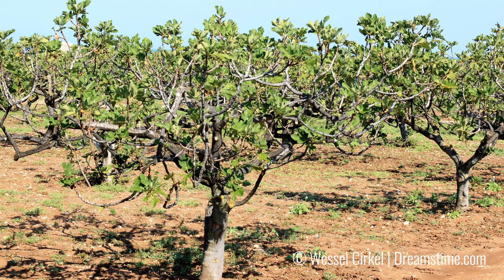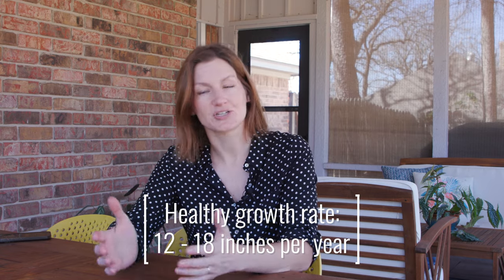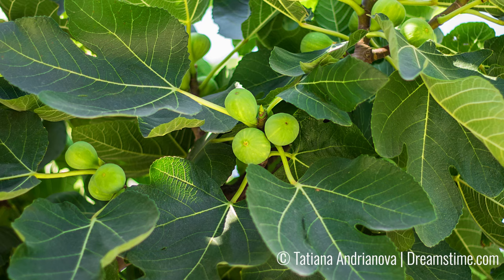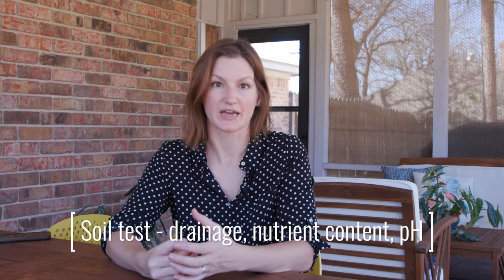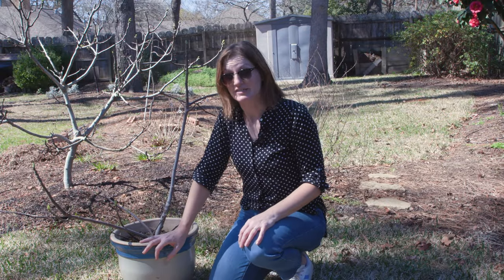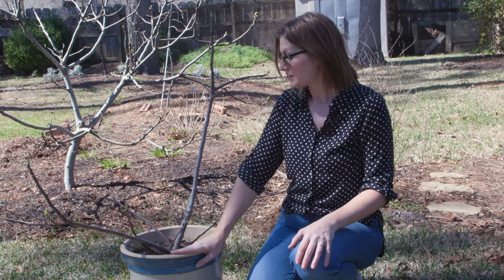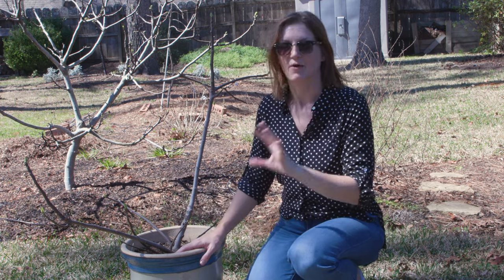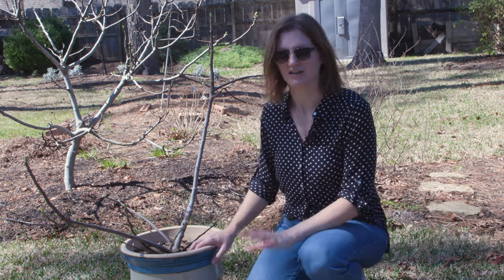To Feed or Not to Feed? Fertilizing In-Ground and Potted Fig Trees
Do you need to fertilize in-ground fig trees? When? How much and what kind of fertilizer do you use? And what about potted fig trees? These were some of my questions about fig tree fertilizing, and I tackle them all in this video. Watch now to learn how to decide if your tree needs fertilizing and what to do about it.

PRODUCTS MENTIONED IN THE VIDEO:
Dr. Earth Organic Fruit Tree Fertilizer

Fish emulsion fertilizer

Miracle-Gro Performance Organics All-Purpose Fertilizer

Here's my article with details about when to fertilize fig trees...

ABOUT US:
At The Fruit Grove, our goal is to provide the best possible information, tips, recipes, and advice to help you start and utilize your own fruit grove, whether it’s just one tree or a whole backyard orchard!

[I occasionally link to goods or services that I have found to be useful and effective in my own garden. The Fruit Grove may receive commissions from the above links to products, at no additional cost to you.]